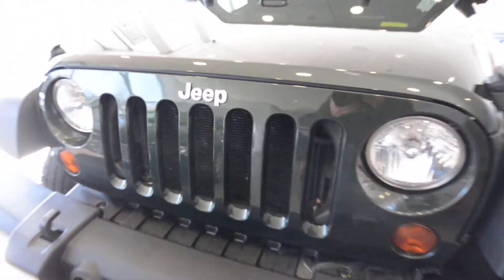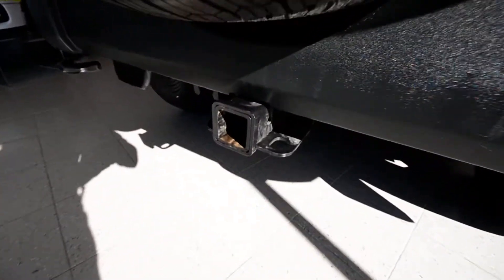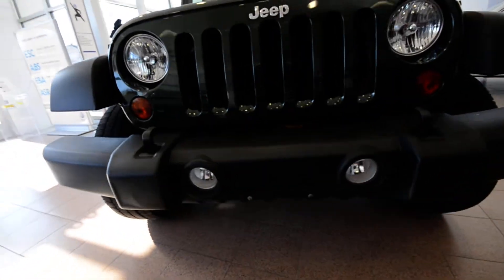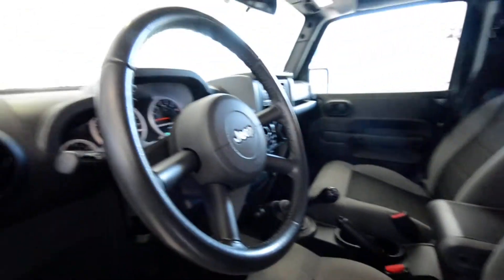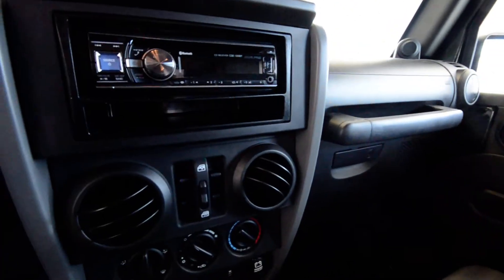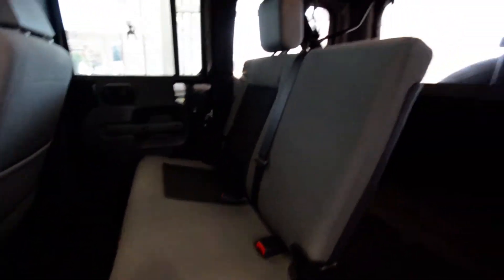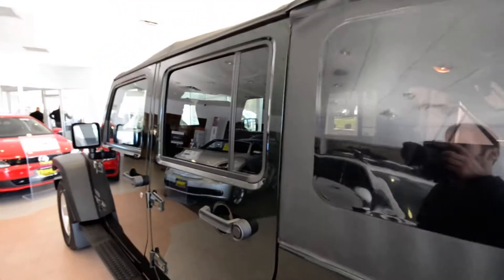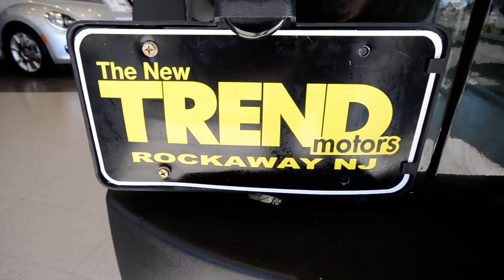2010 Jeep Wrangler UNLIMITED Manual (stk# P2663C ) for sale Trend Motors Used Cars Rockaway, NJ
CLEAN CARFAX!!! Soft top!! 4-Wheel-Drive!! Power Package! MANUAL! CD Player!! Removable Doors!! This 2010 Jeep Wrangler Unlimited X features the easy folding soft top, making it the only four door convertible currently sold on the US market. The Unlimited indicates there are four full-size and removable doors! Powered by a 3.8L V6 and paired with the 6-speed MANUAL transmission, this Natural Green over Dark Slate Gray cloth is ready for years of ENJOYMENT from its next owner. This Jeep is equipped with the OPTIONAL Power Convenience Group which includes power windows, power locks with remote keyless entry, and security alarm and the Quick Order Package providing leather-wrapped steering wheel, CRUISE CONTROL, and deep tint sunscreen windows. STANDARD features include CD player, 4-wheel-drive system, Stability Control, 17" alloy wheels with rear mounted spare, 4-wheel disc brakes, tilt steering wheel, trip computer, and air-conditioning!

Follow on Instagram: TrendMotorsVW